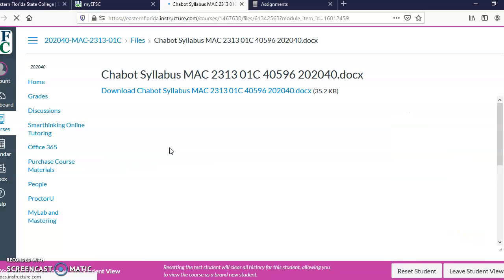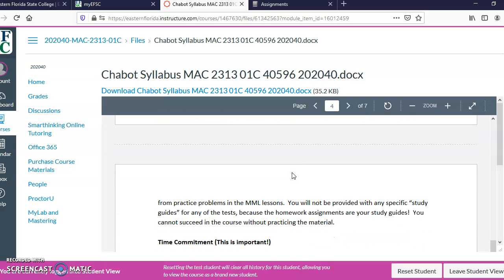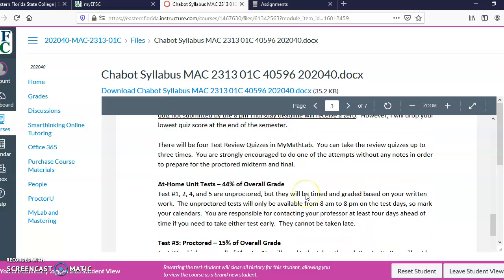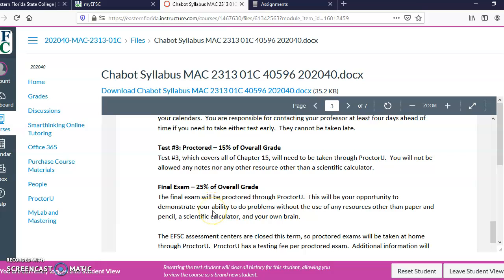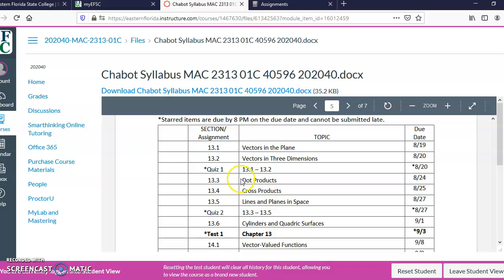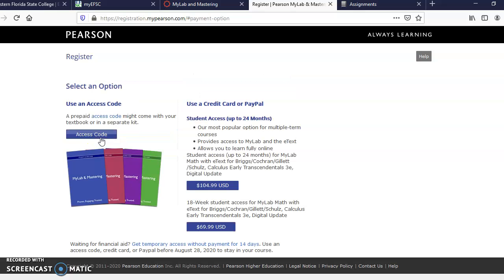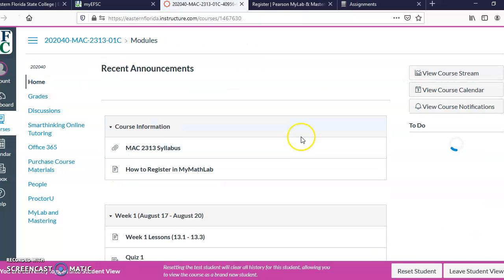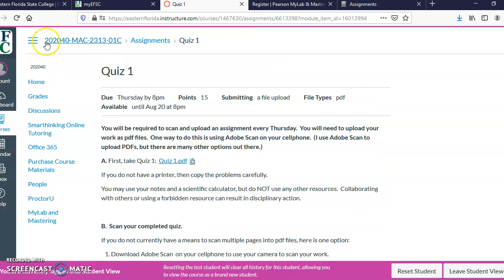Welcome to Calculus III